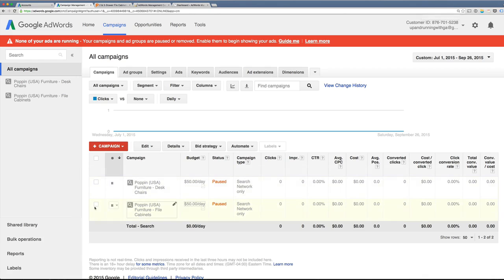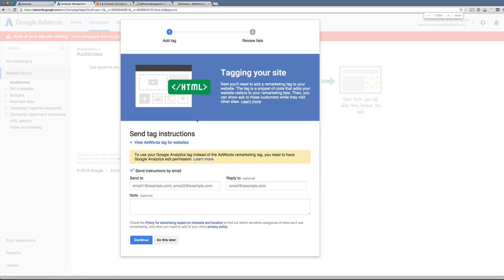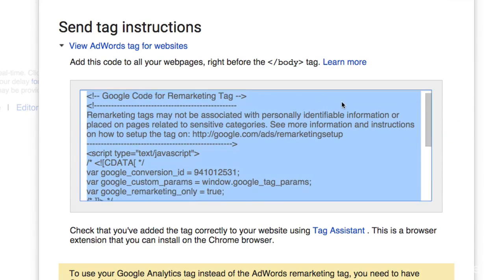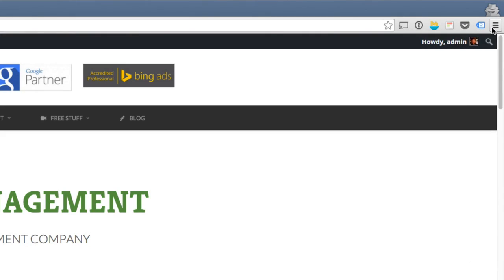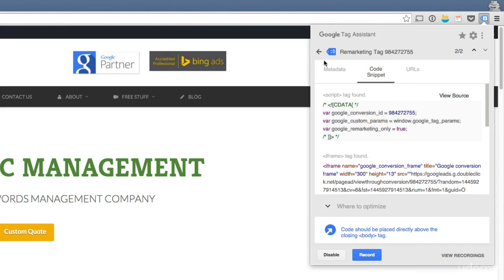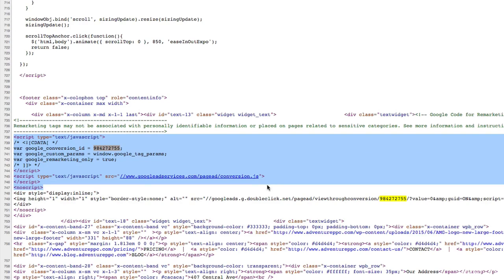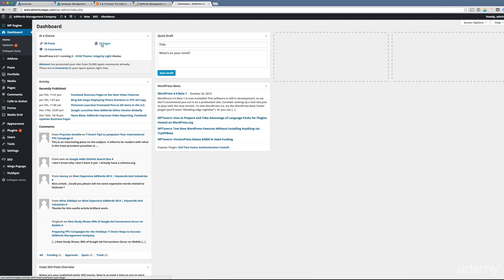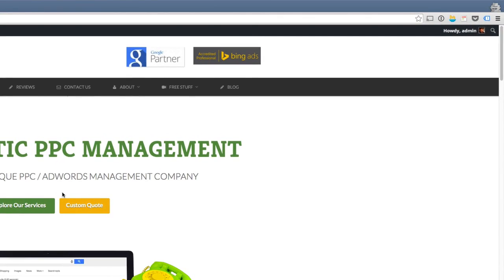003 How To Create And Add Your Remarketing Tag